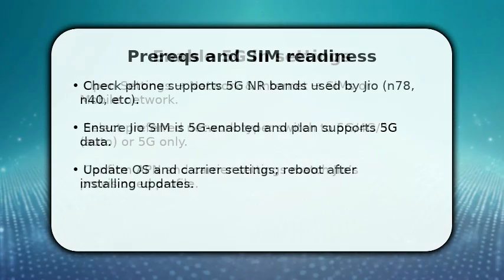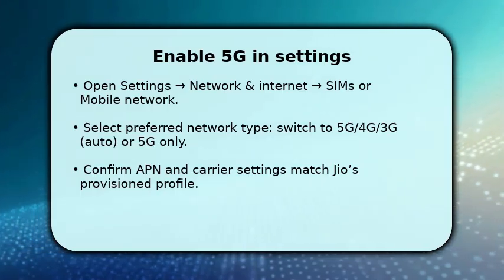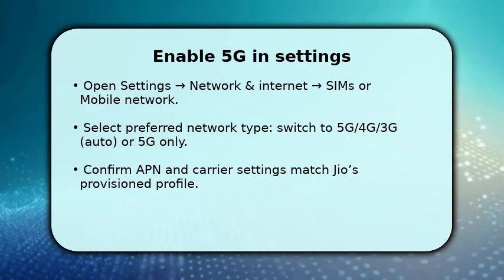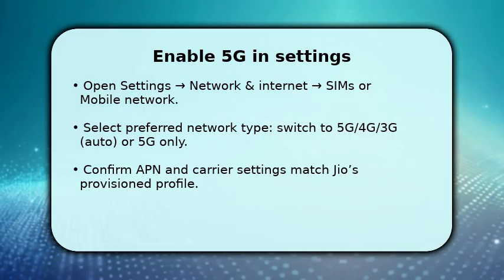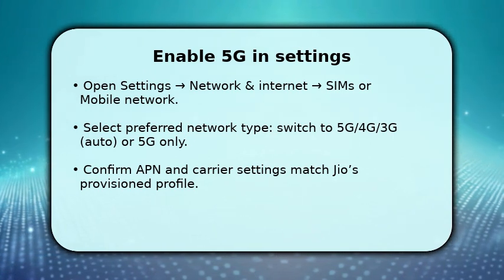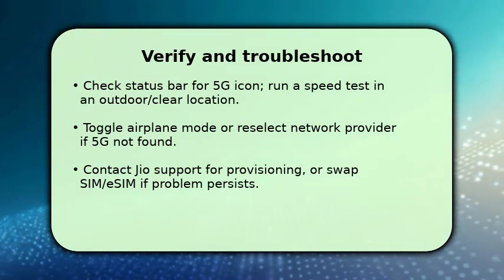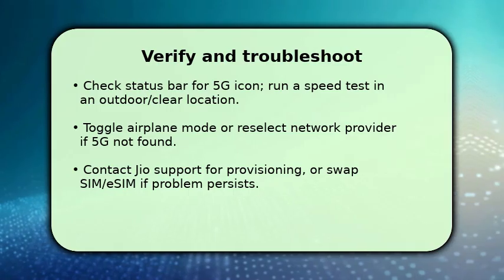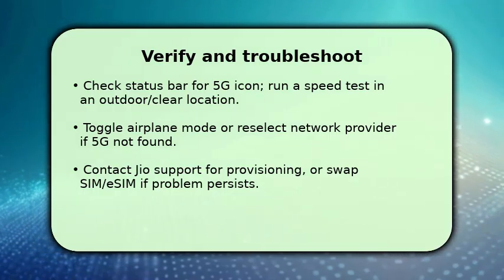How to Enable 5g Network Type in Jio (updated)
Discover the latest guide on enabling Jio'dictor to leverage ultra-fast internet speeds with our step-by-step tutorial. Learn how users can switch from standard networks to cutting-edge 5G technology for an unparalleled browsing experience.